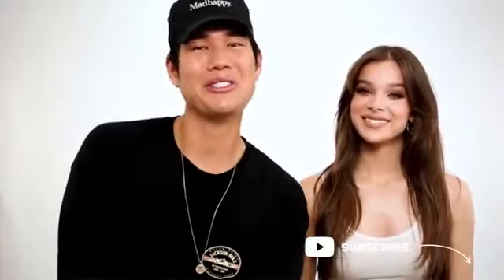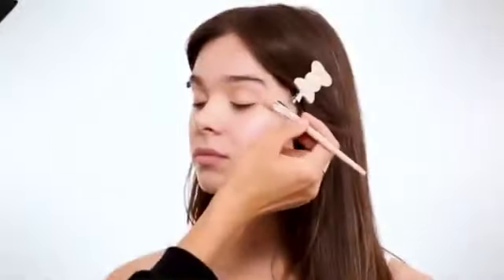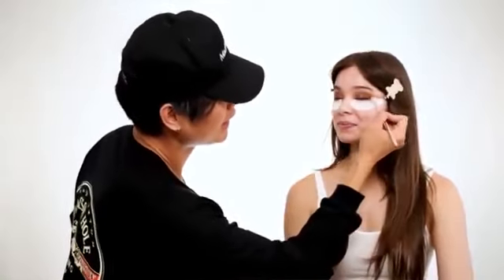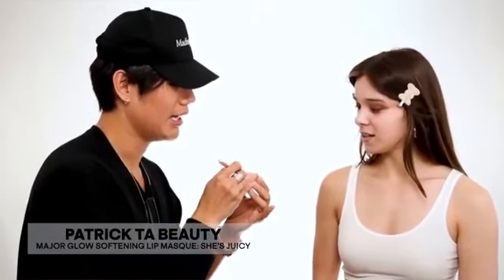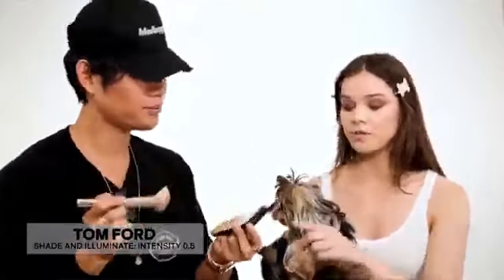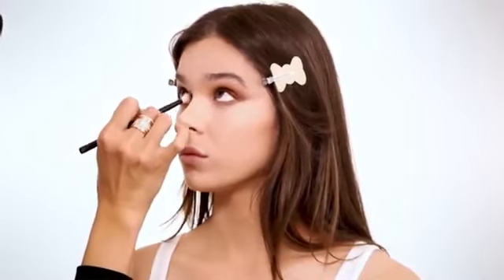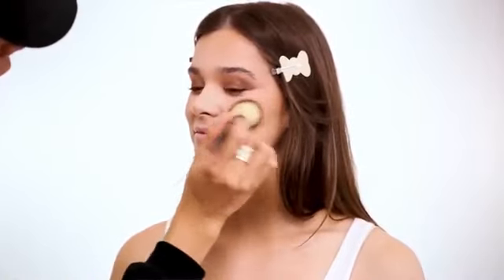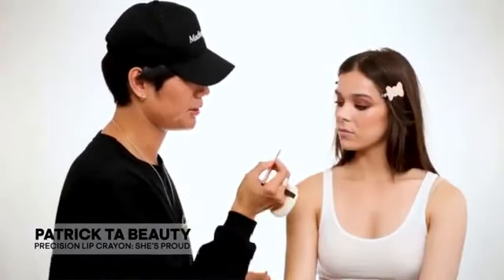Hailee Steinfeld Make Up Tutorial By Patrick Ta